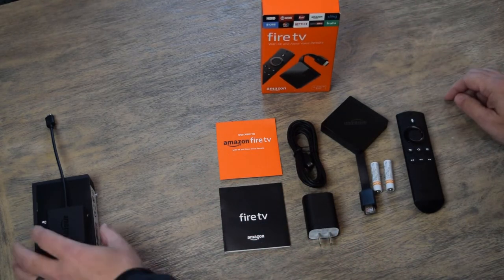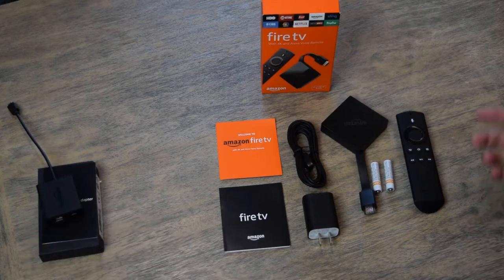Amazon Fire TV Stick Install & Setup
Complete setup & review of Amazon Fire TV. See how easy it is to setup Amazon Fire TV and start saving money today and ditch your cable.

We show you how Fire TV works, walk through the user experience and also spend some time showing you all that you can do with the Alexa Voice Remote that comes with Fire TV.

We also review with you the options of watching Live TV and streaming media and your ability to save money with Fire TV and drop cable once and for all.

Fire TV Stick 4K with all-new Alexa Voice Remote, streaming media player

Fire TV Cube, hands-free with Alexa and 4K Ultra HD (includes all-new Alexa Voice Remote), streaming media player

Nest Learning Thermostat, 3rd Generation, Works with Alexa

TP-Link Mini WiFi Smart Plug (1-pack)

TP-Link Mini Wi-Fi Smart Plug (2-pack)

TP-Link Smart Wi-Fi A19 White LED Bulb

TP-Link Smart Wi-Fi A19 Multicolor LED Bulb